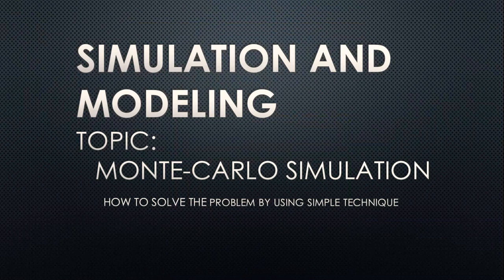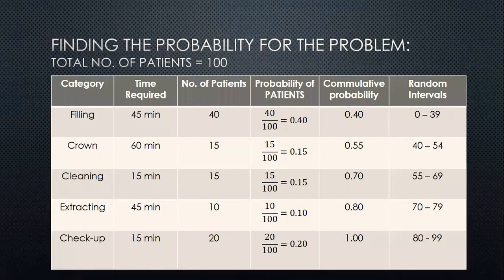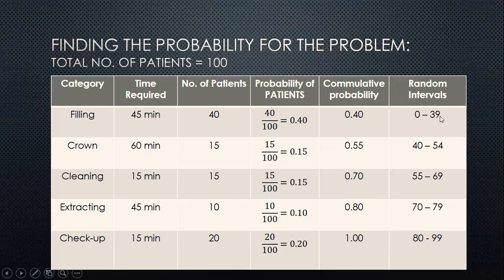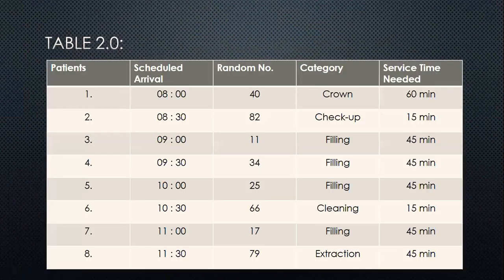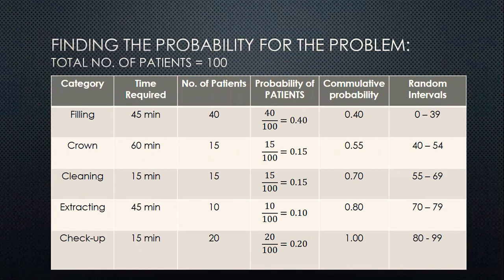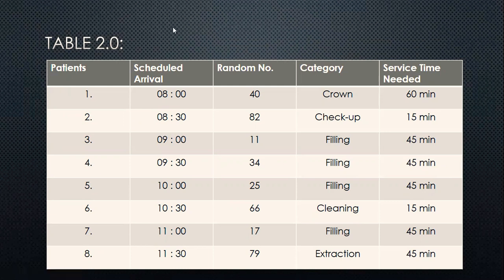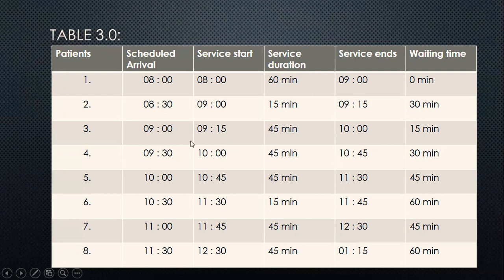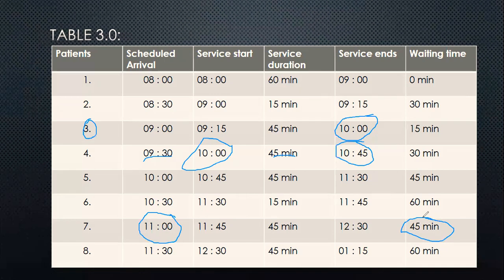Monte Carlo Simulation. Problem Solved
A simple technique to solve problem of Monte Carlo Simulation by Muhammad Nouman Khokhar